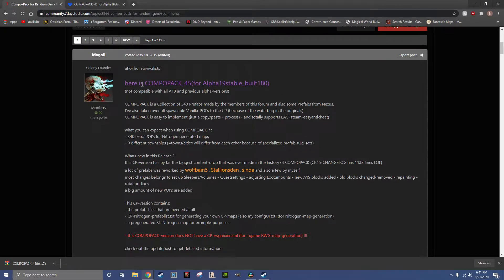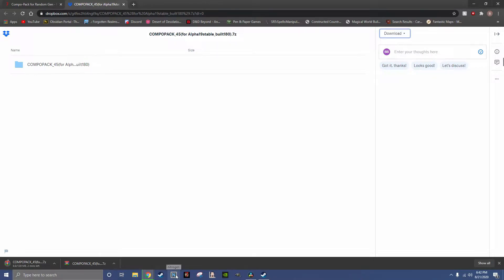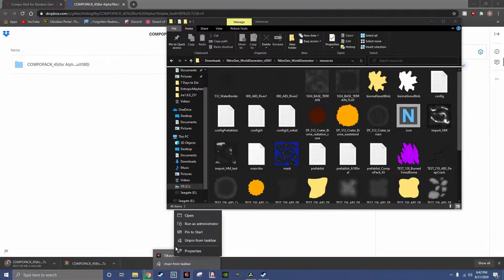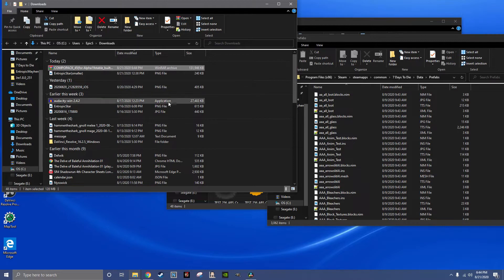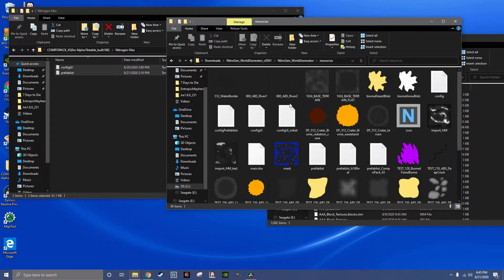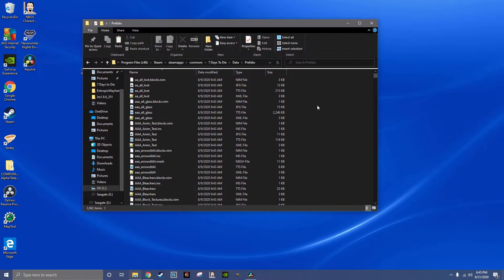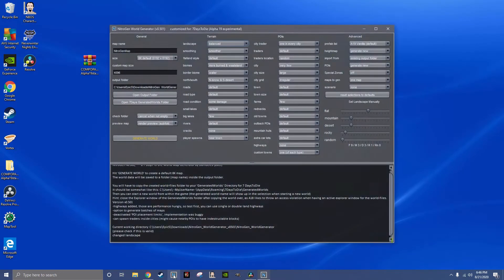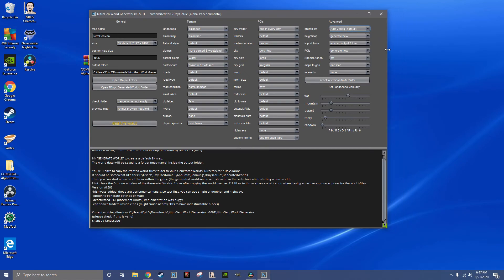7 Days to Die | Compo Pack 45 NitroGen Setup | Presented by EpicSpire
This is a Tutorial on how to download the CompoPack as well as how to install it with NitroGen world Generator

Let me know if there are any other tutorials you would like me to make a video on.